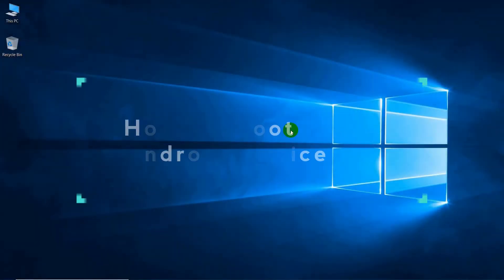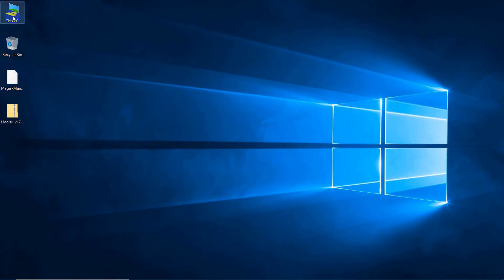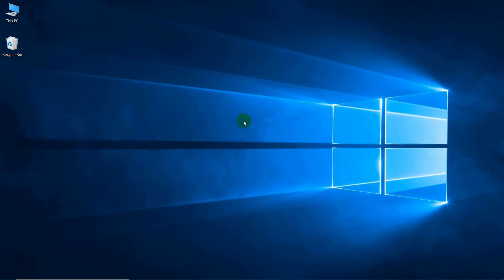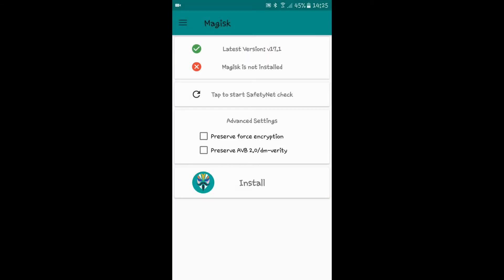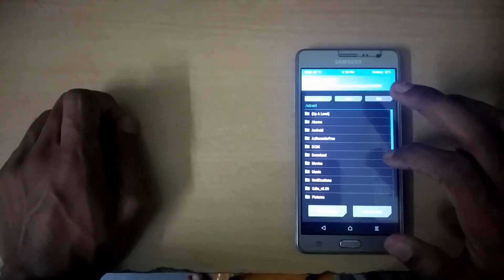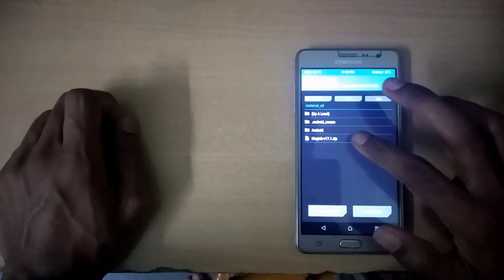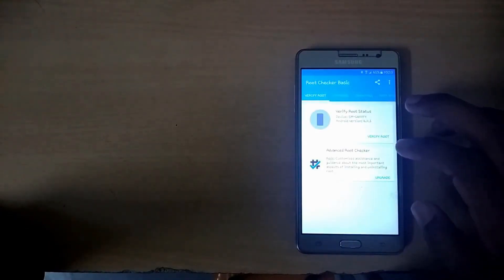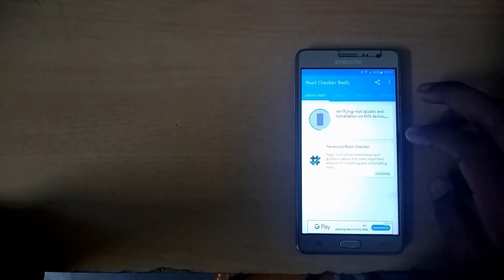How To Root Any Android Device - Magisk - TWRP - Samsung On7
Hello Welcome to Cursed Brains,

In this video, I will be explaining How To Root any Android device using TWRP & magisk on a Samsung Device On7 Pro,

Magisk is mostly been around to be known as a “systemless” root method. It’s a vital way to alter the Android system without actually changing anything it. Altering are stored securely in the boot partition rather of altering the actual system files.

(TWRP) Team Win Recovery Project is an open-source program custom recovery image for Android-based devices. TWRP provides a touchscreen-enabled interface with a limited material design that let end users flash or install any third-party firmware and take back up of the present system/ROM which are functions generally unsupported by stock recovery images.

So I have used TWRP custom recovery to flash magisk on my Samsung on7 Pro it takes 10-15 mins for the entire process to be completed,

First, install the Magisk latest Manager & Stable version of magisk from XDA forum,

Now you need to copy paste both of the files into your device storage or external storage & then Install magisk manager onto your Android device,

as the magisk installation completes you will see a red cross with written as 'magisk is not Installed' & will get a popup asking to 'Install Magisk' just click on 'No Thanks', then boot your device into the TWRP mode by pressing Volume Up + Power + Home button of your device,

once you get into TWRP mode you will be able to see several options from those select 'Install' & then you need to search  for the stable version of magisk you copy-pasted into your device storage or external storage & flash it to your device,

always remember to keep your device charging more than 30% before flashing anything onto your device,

once the magisk stable version flashing is completed successfully click on restart option given below & after restarting get into magisk manager to check if its installed or not perfectly,

then to confirm your device is been rooted properly or not you need to install root checker from play store & grant it root permissions, you will be able to see as 'Congratulation Root Access is properly installed on this device'  if everything went properly,

that's it now your device is completely rooted using magisk & twrp now you can do anything you want by giving root access to any apps,